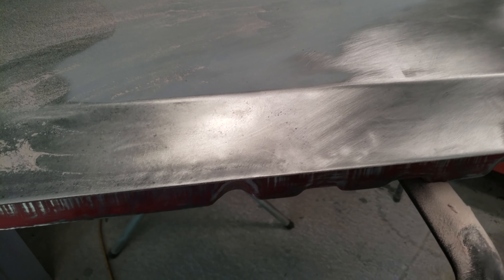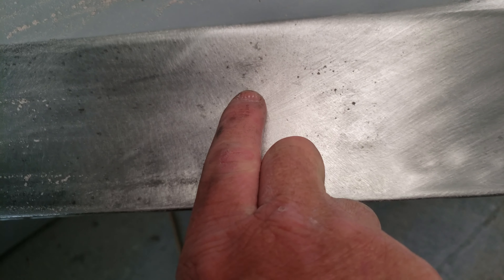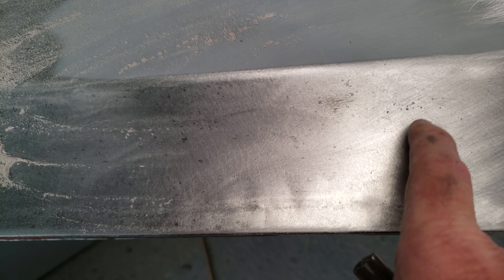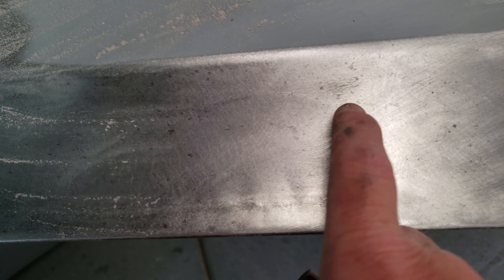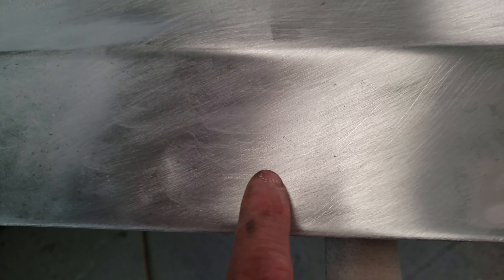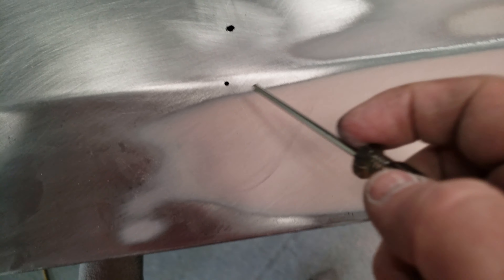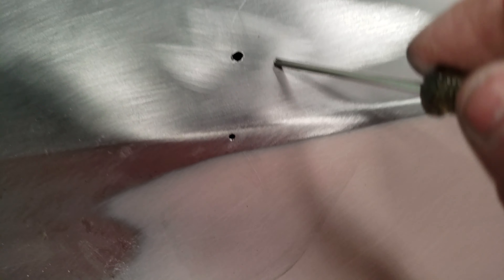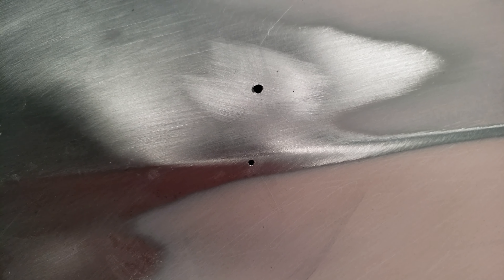1968 Nova Door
More things to watch for when restoring or painting an old car.